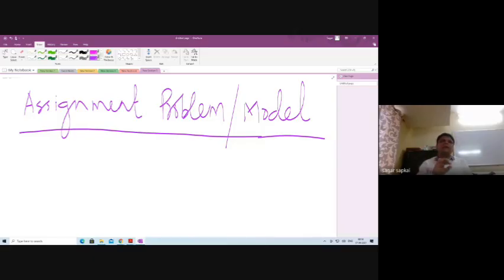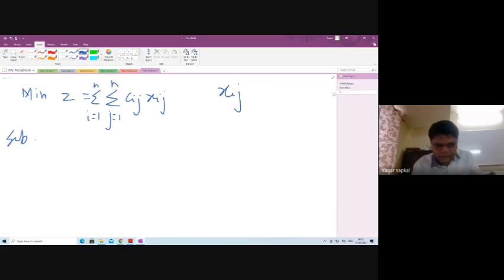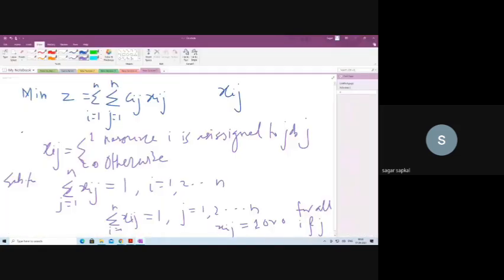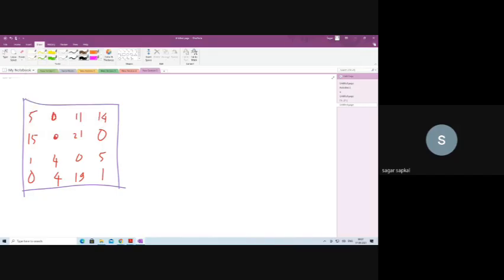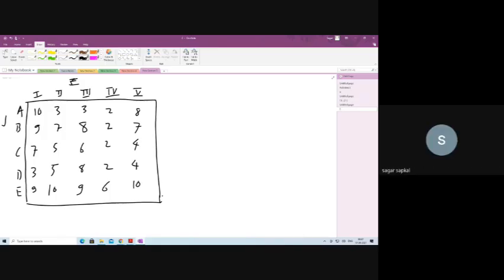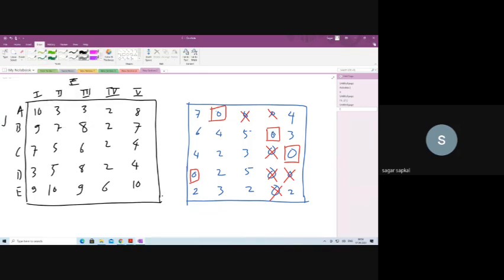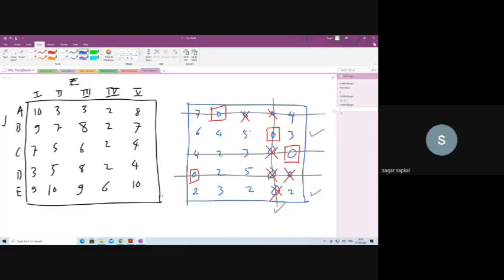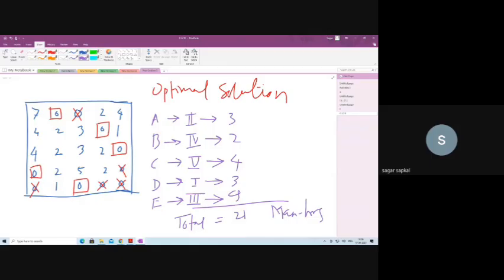Assignment Model P-1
References:
1) J. K. Sharma, “Operations Research: Theory and Applications”, TRINITY Press, 6th Edition, 2016
2) N. D. Vohra, "Quantitative Techniques in Management", McGraw Hill Education (India) Private Ltd, 4th Edition, 2014
3) P. K. Gupta & Dr. D. S. Hira, “Operations Research", S. Chand & Co. Pvt. Ltd, 7th Edition, 2014